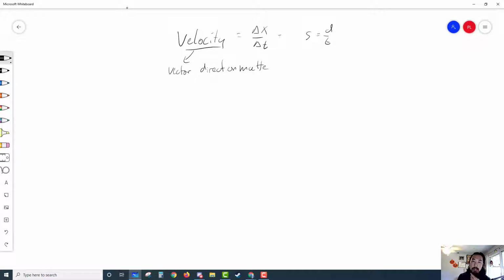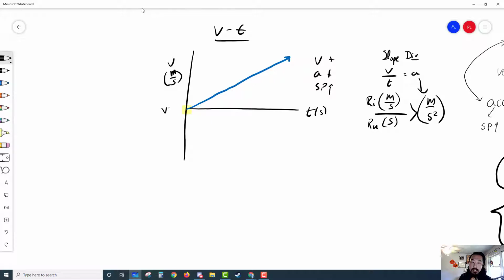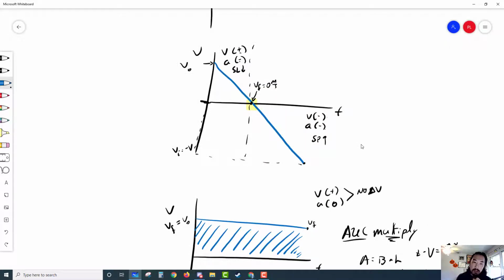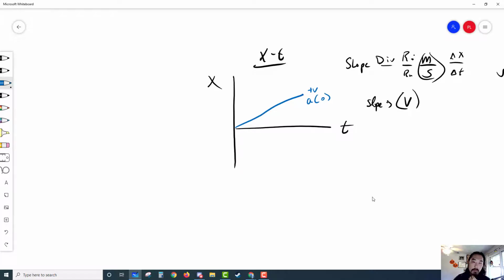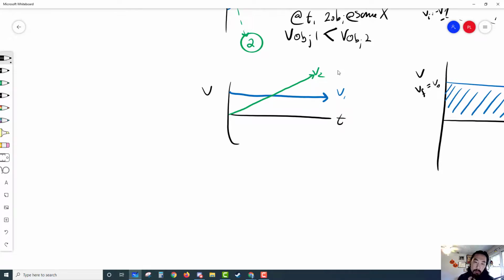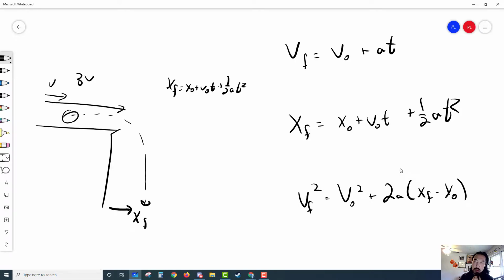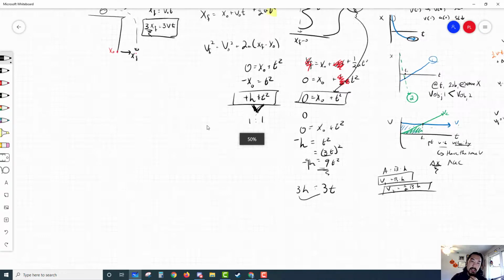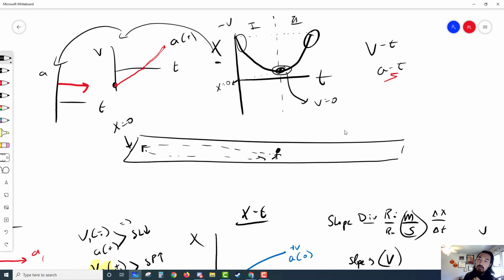Unit1 Kinematics Review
Warning: Long video ahead.
Mr. Lee goes into the main ideas of the kinematics unit and how it applies to the AP Physics 1 exam.